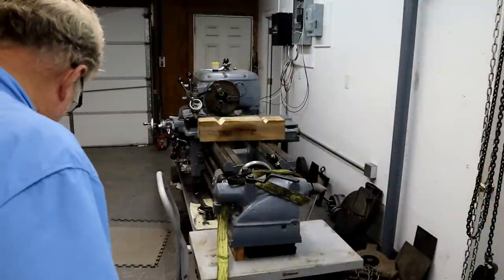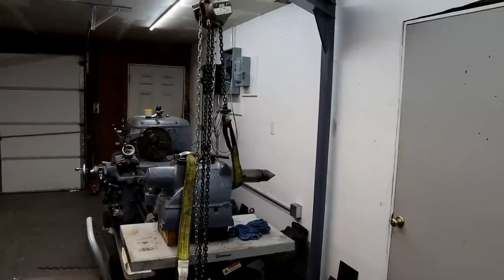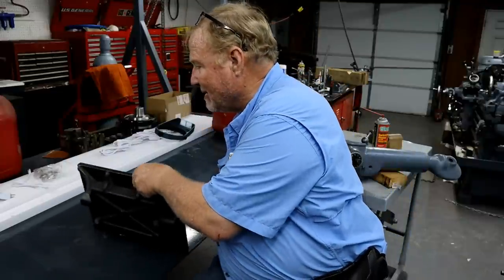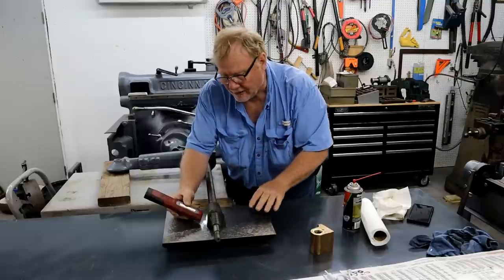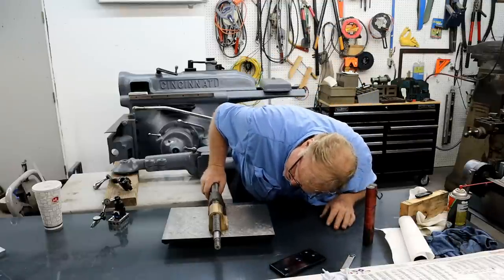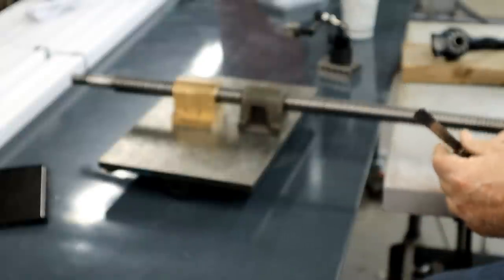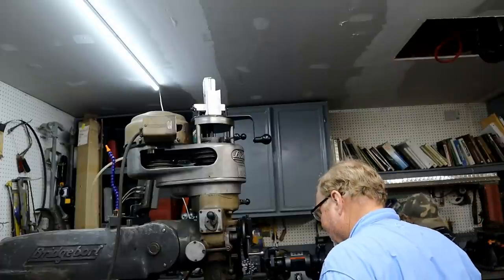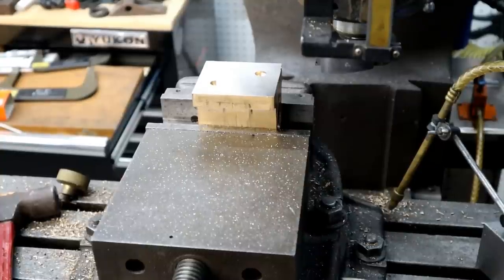Rebuilding Old Machines : Cutting The Base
Since the feed nut of this old Cincinnati Shaper is hidden deep inside the machine it is very difficult to access and align with shims.. I am making sure the base is the right thickness so no shims are needed. PITA to measure so I am comparing it to the old nut while on the screw and using a cast iron surface plate...